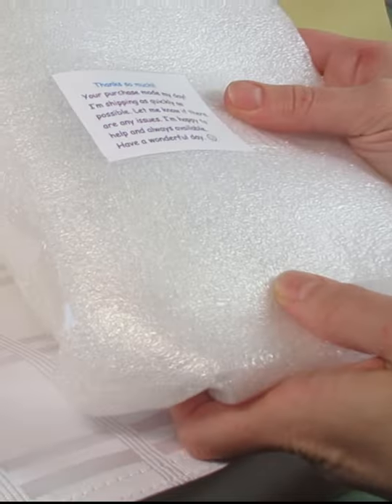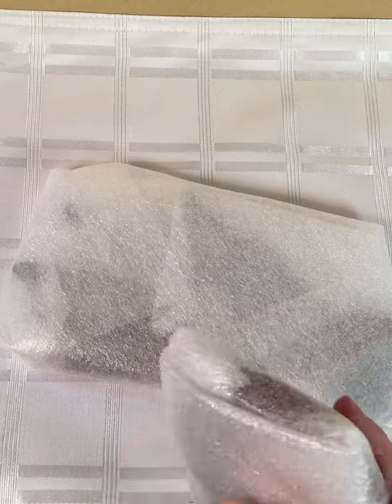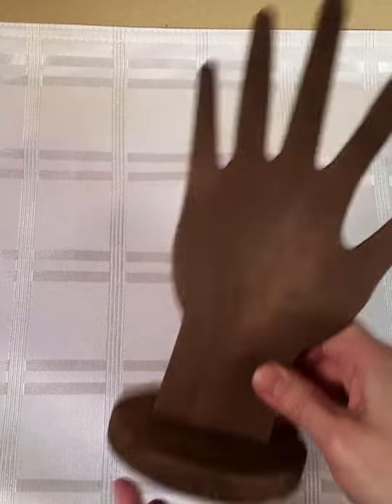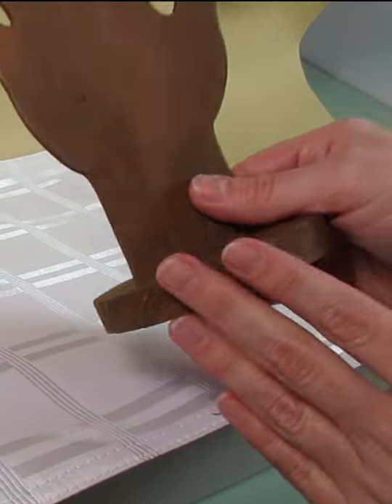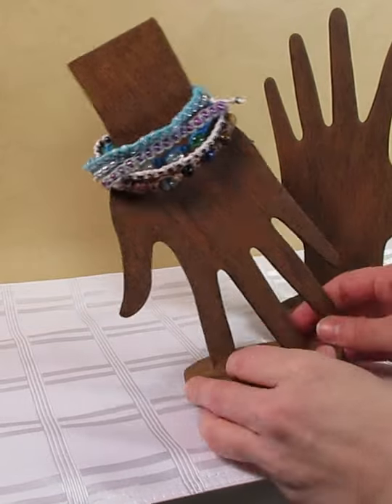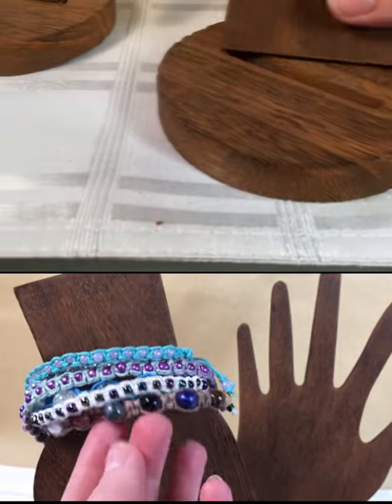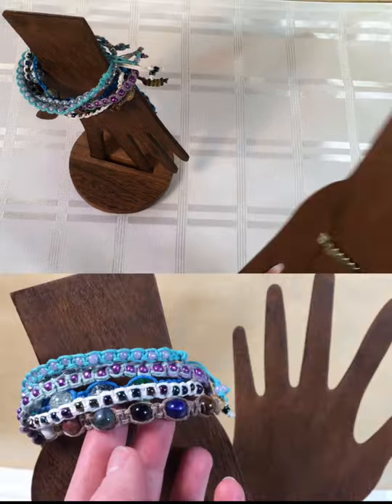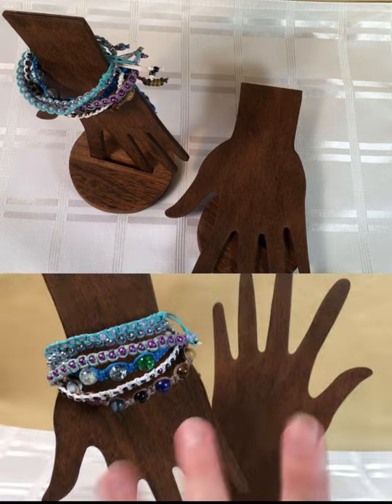Wooden Hand Display Unboxing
Check out this really cool Wooden Hand Display I picked up from a fantastic vendor on eBay!
The vendor was so nice, such a fast shipper, and the mannequin hand is fantastic, I just *had* to share it with the world.
It’s a perfect display for bracelet and craft photography, I think. A perfect prop for handmade jewelry photography. They make it in painted white, too. Hope you find it useful!

 -  -  -  -  -  -  Supplies Shown  -  -  -  -  -  -

eBay (**):

- The Wooden Mannequin Jewelry Hand Display:

-  -  -  -  -  Interested in supporting my endeavors?   -  -  -  -  -

My Just Artisan Store Front (which I plan to add resin projects from my videos to soon!)

-  -  -  -  -  -   Music & Sound  -  -  -  -  -  -